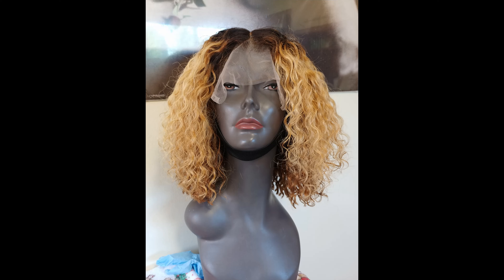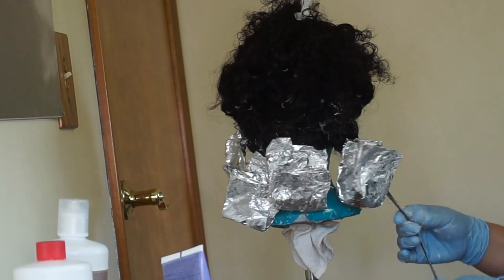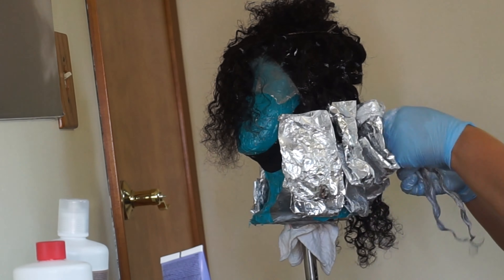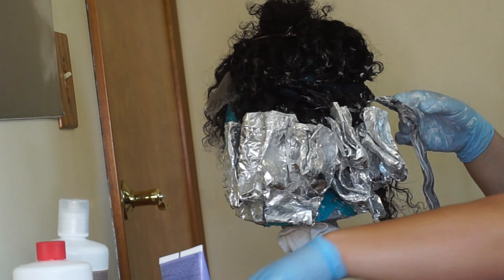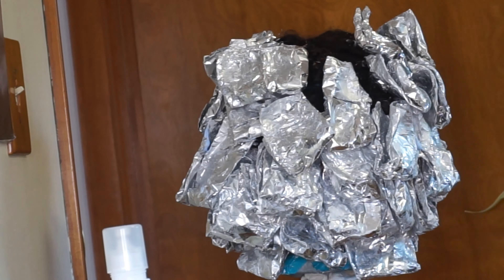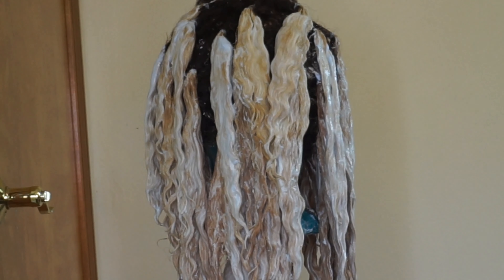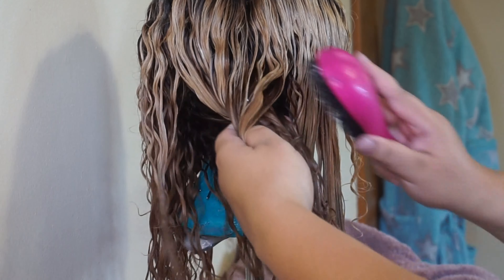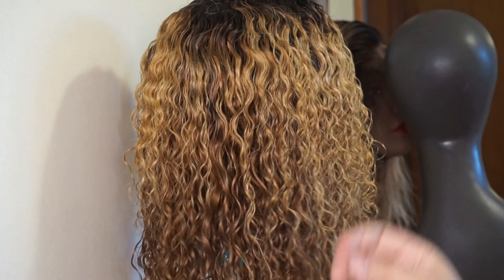HOW TO BLEACH CURLY HAIR: GOLDEN CHOCOLATE FOR FALL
HI GUYS!!

I've been getting a lot of compliments on my newest wig so I wanted to show you guys how I did it.
*NOTE* DO NOT USE THIS METHOD ON YOUR HEAD OR ANYONE ELSE'S HEAD. I AM NOT A PROFESSIONAL

PRODUCTS I USED:

7X7 TRANSPARENT FRONTAL

CURLY HAIR

BLONDME COLLECTION

SHEA OIL
FOIL
AVOCADO OIL
SMALL RUBBER BANDS
APHOGEE COLLECTION